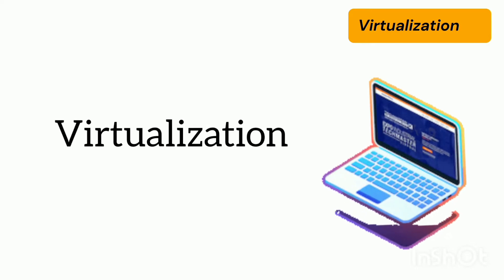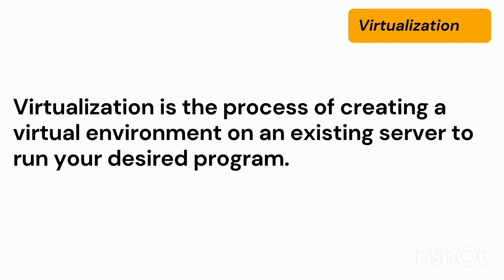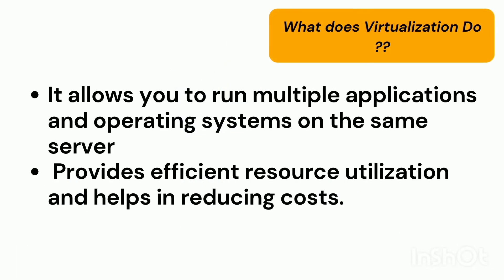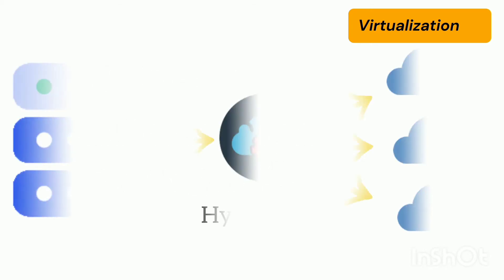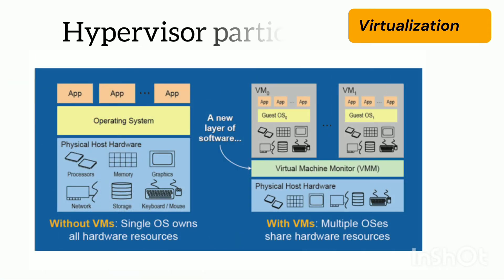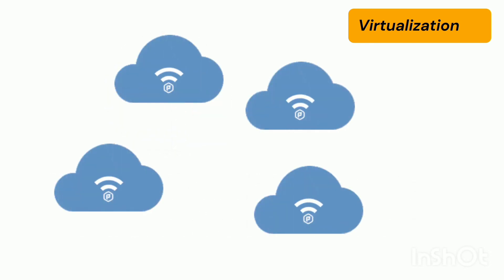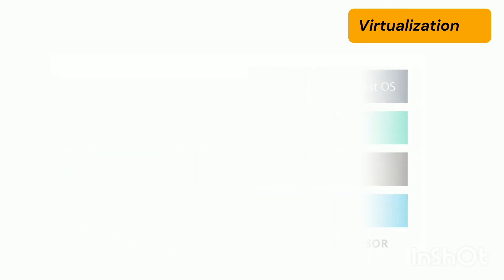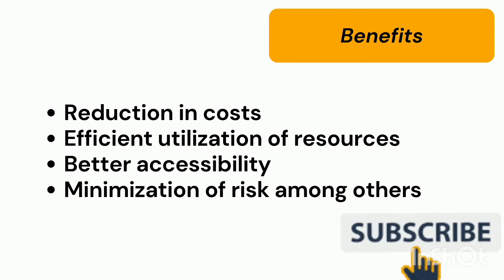Virtualization In Cloud Computing | Hypervisor